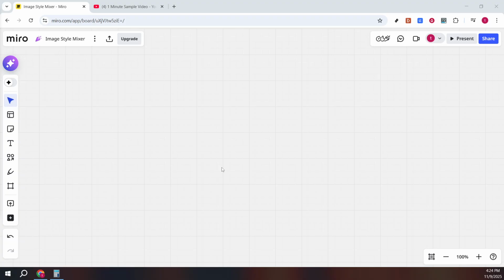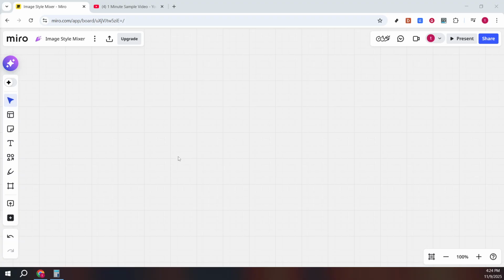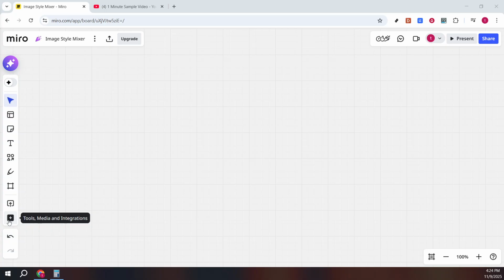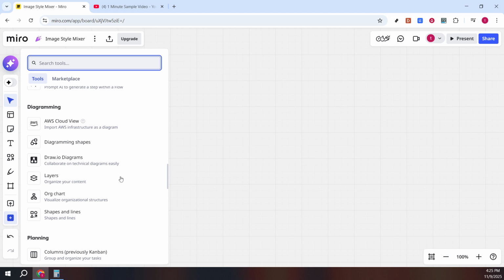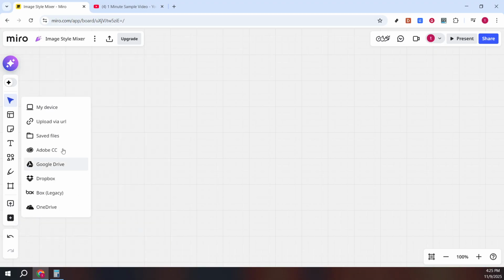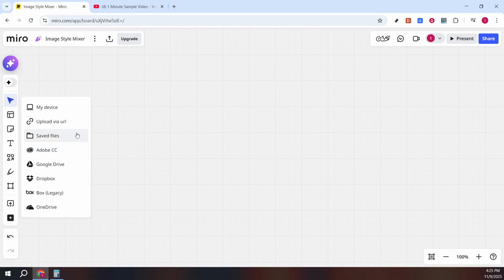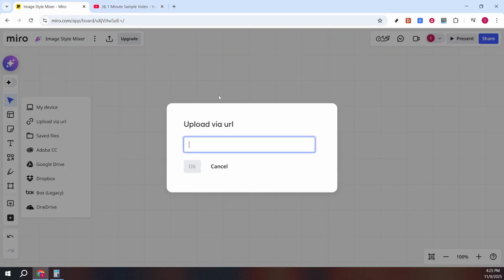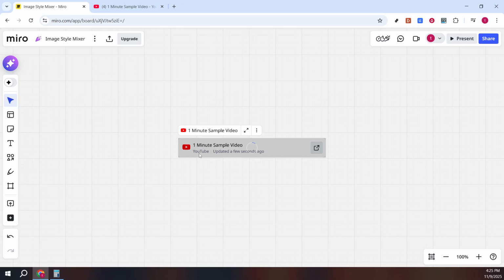How To Add Video In Miro [2026 Guide]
How To Add Video In Miro